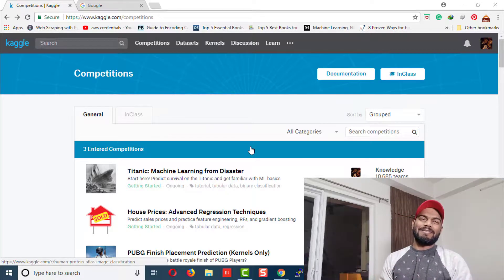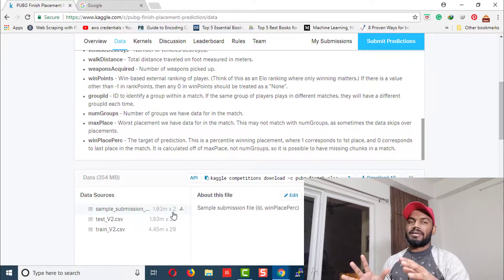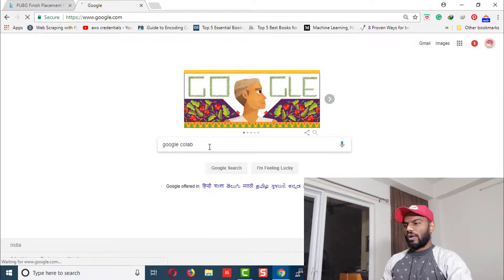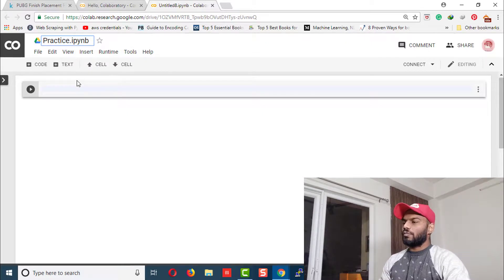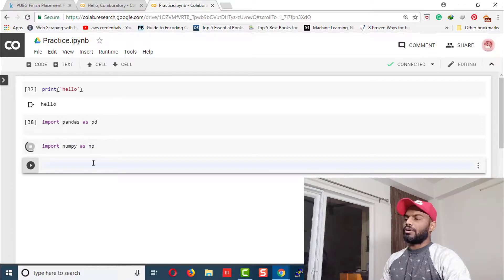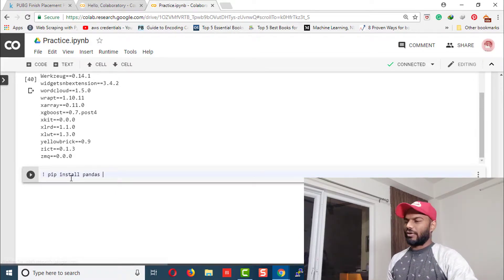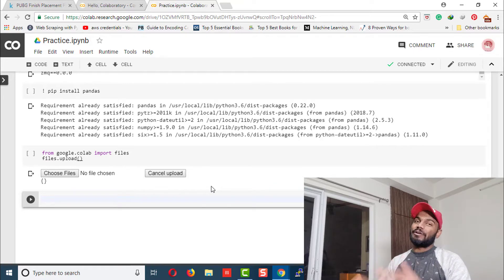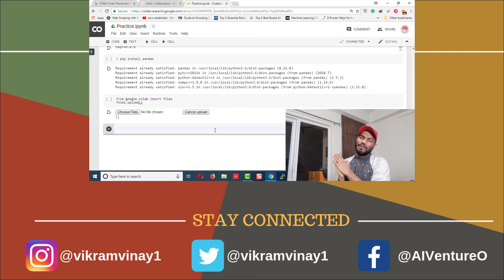Google Colab : Working with large pubg Dataset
Pubg Competition over kaggle have a huge data set to work on. A normal system can't handle that huge data. For that, you either require external GPU or Use some Cloud Services.
But in this video, we gonna talk about a mid thing that can solve your problem. We gonna use google free cloud service Google Colab.